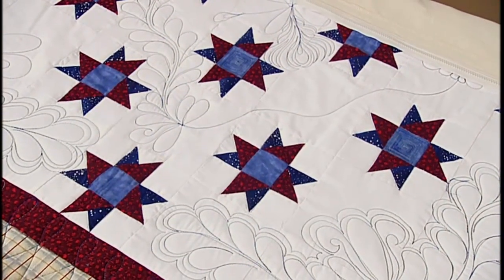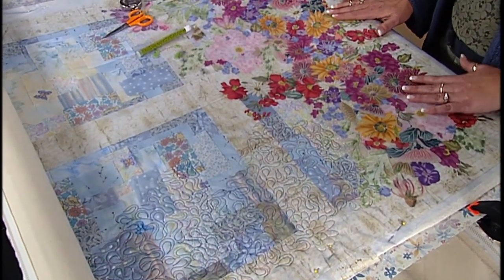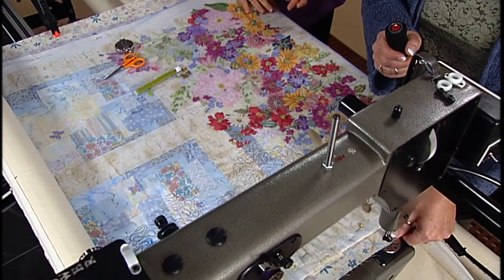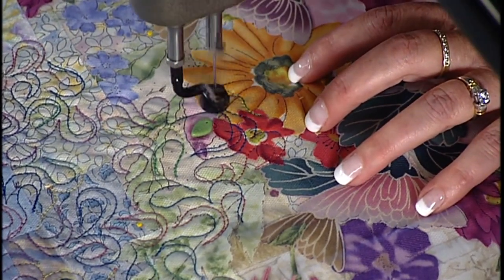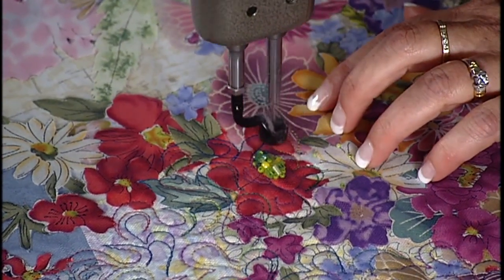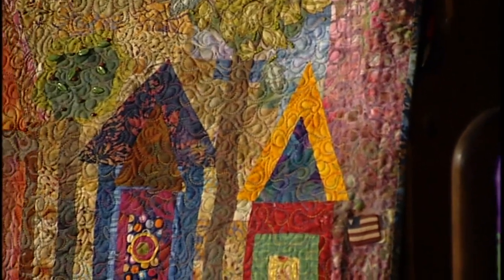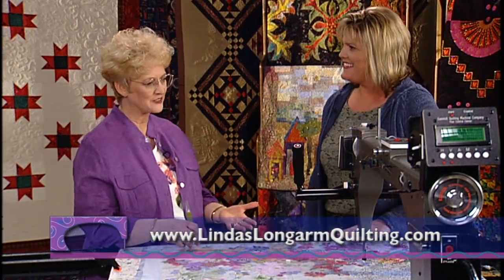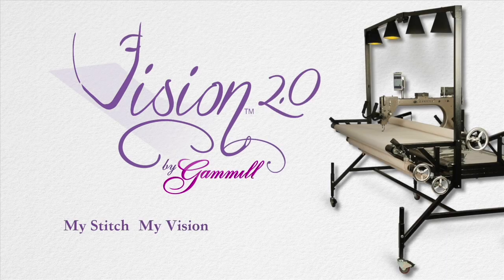Quilt Collage Project What about Computerized Quilting?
Guest Laura Heine shows a great quilt project, and we see how computerized quilting can keep a quilting business running smoothly.
Episode 203 (Part 1) - Stars

to learn more about longarm quilting machines and the new Vision 2.0!

to learn more about Linda V. Taylor.